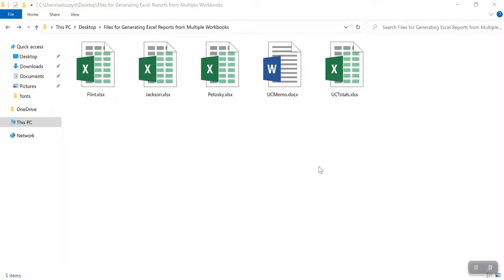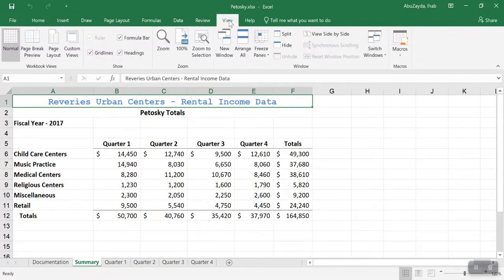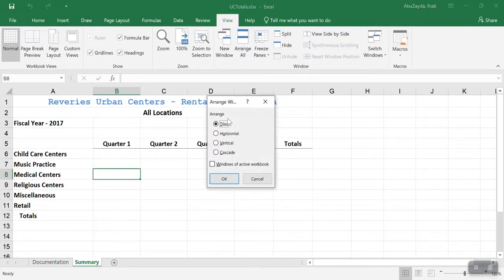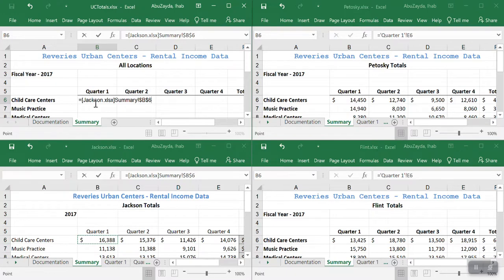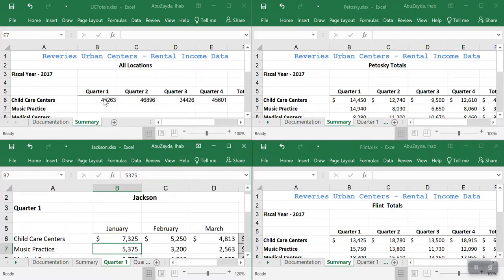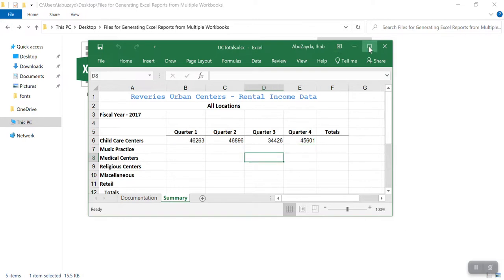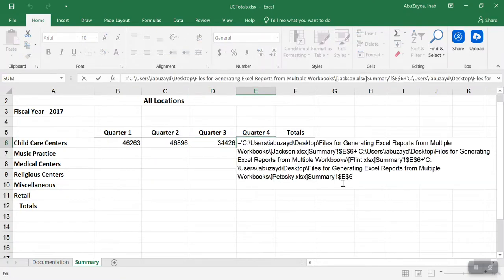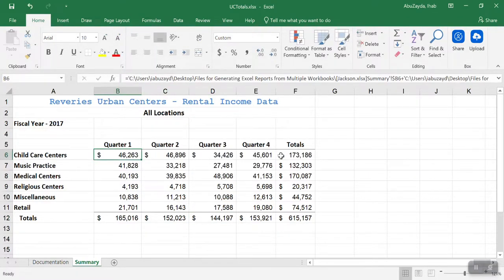Generating Reports from Multiple Workbooks in Excel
Learn Microsoft Excel through example.  This video discusses linking to external workbooks and generating reports from multiple workbooks in Excel.
To download a copy of the files used in the recording, click this (Save the zipped folder on your PC, then extract the files to make changes).